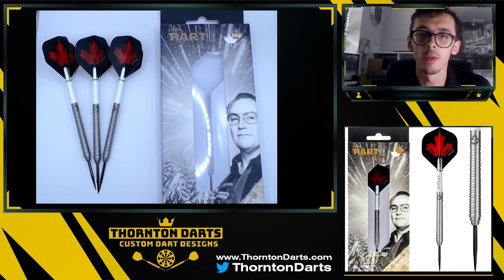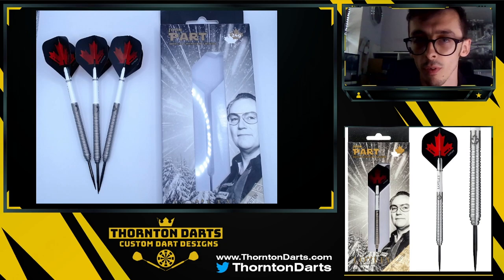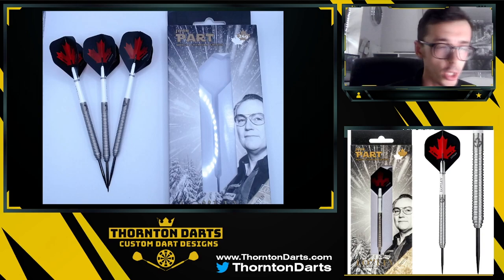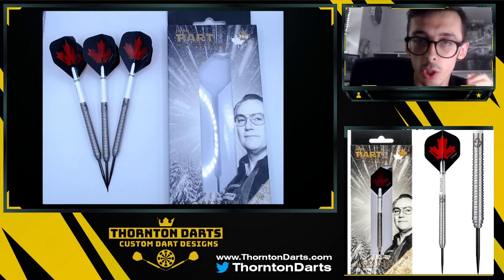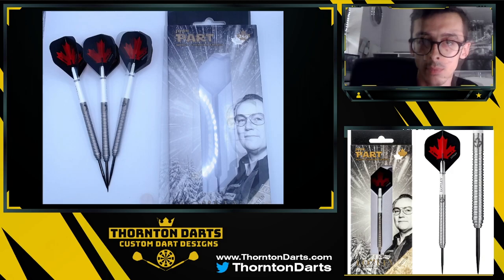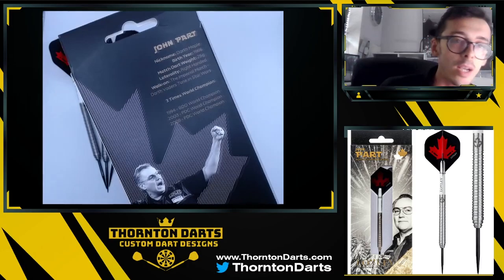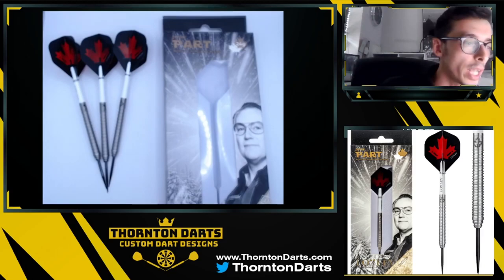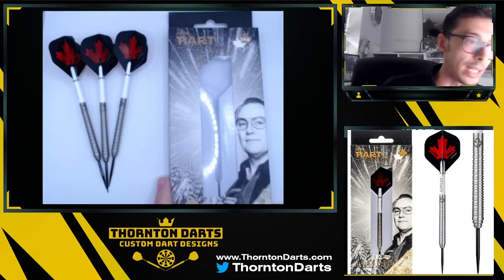Loxley - John Part World Championship Edition Darts Review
We take a look at the new John Part Darts from Loxley!

You can find more information about them on the Loxley Website here:
Loxleydarts.com